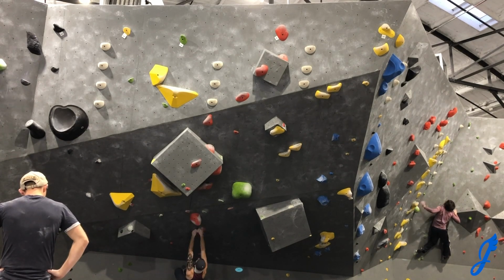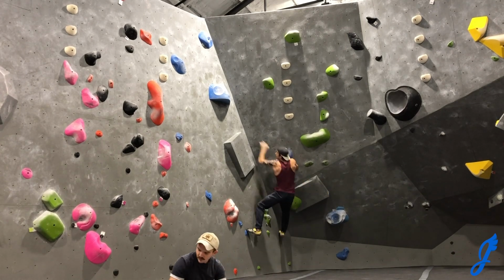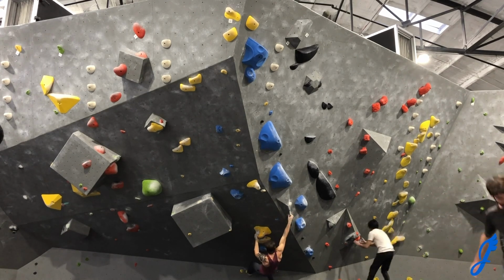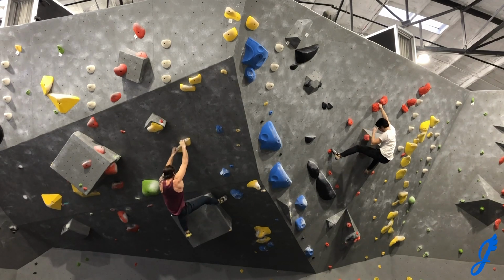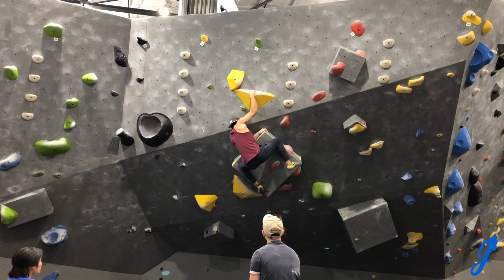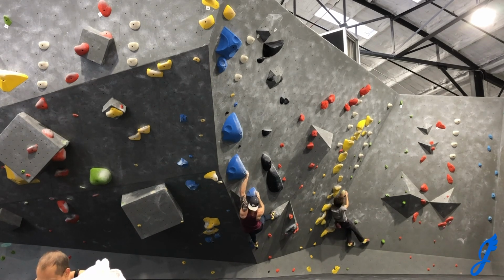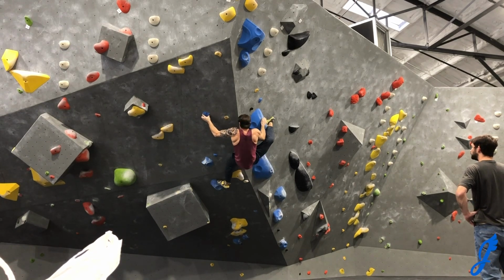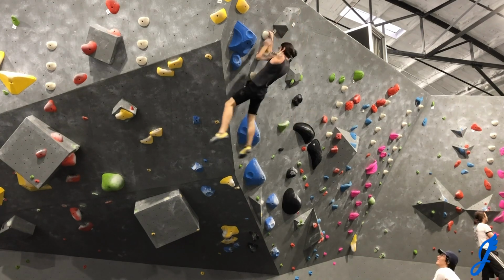Core and Compression V8 | Heel Hooks and Big Throws on the Prow | Bouldering at Terra Firma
Squeeze that core! This route is power endurance, heel hooks, and some sweet movement!